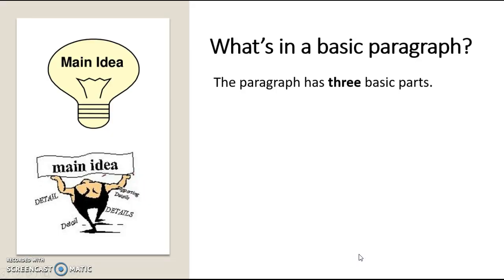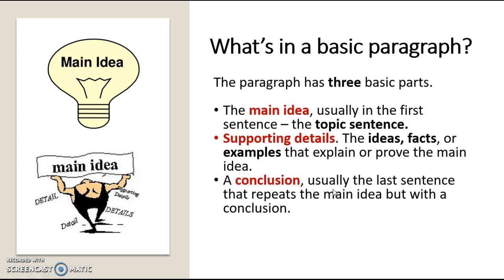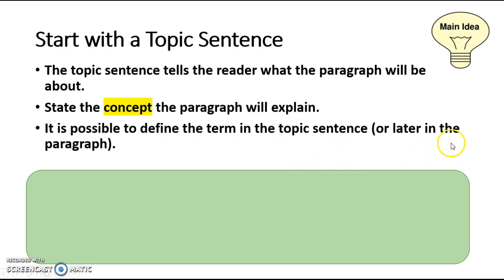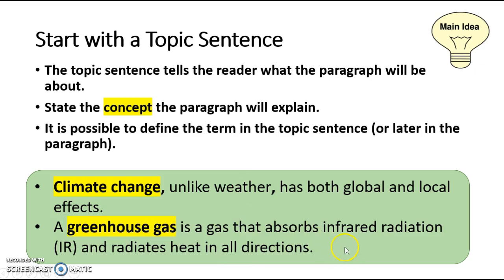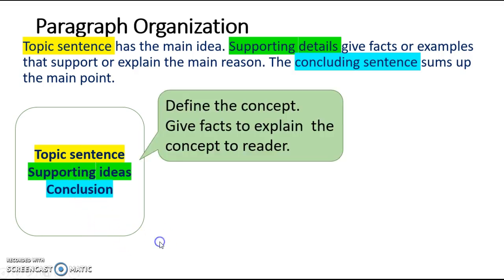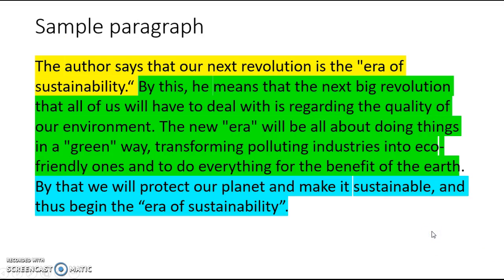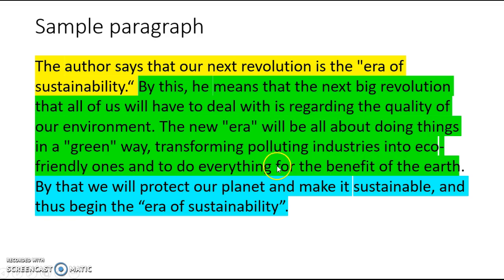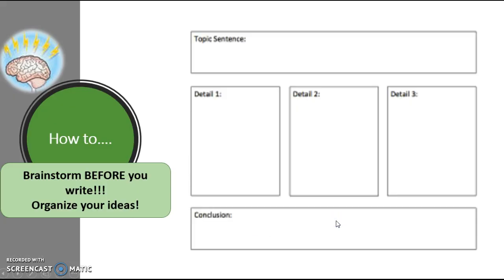Paragraphs - Defining or Explaining Concepts